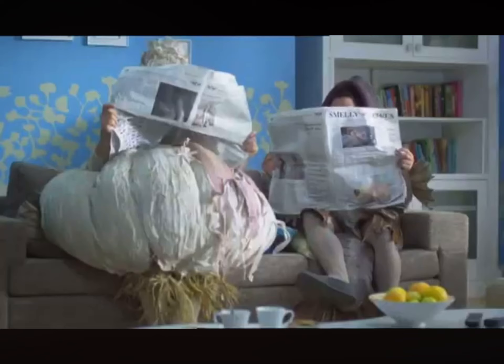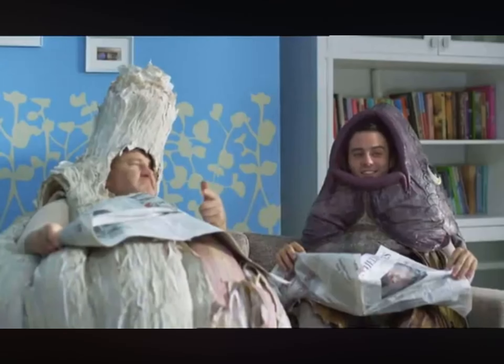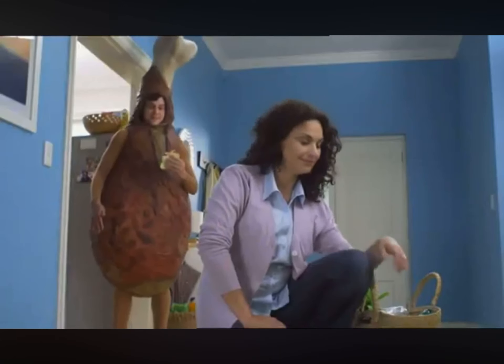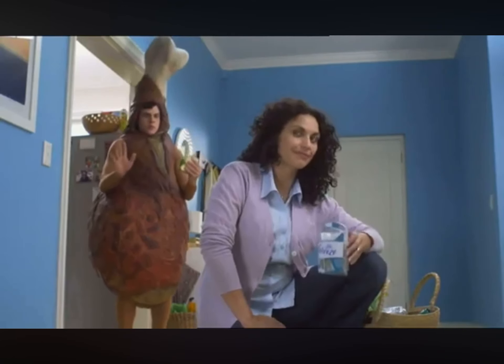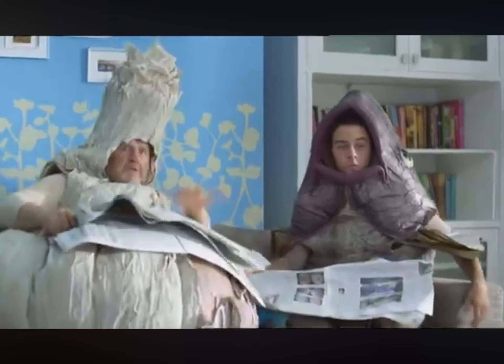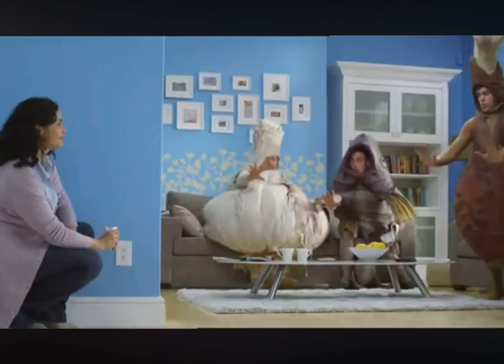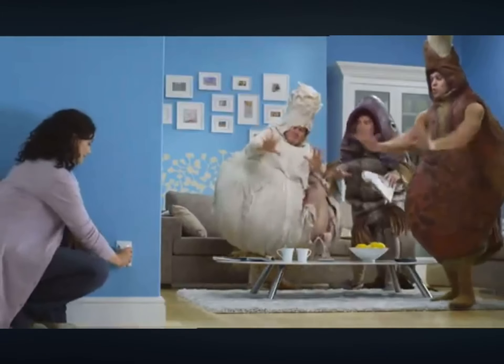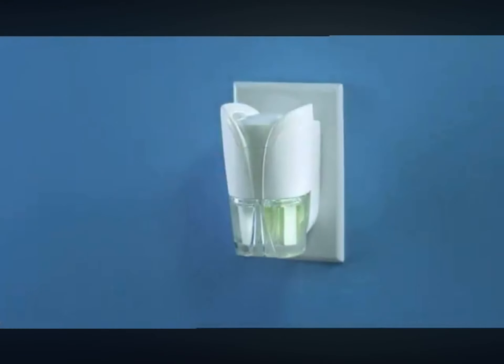Febreze Plug in Refresh Ad Uk 2010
I remember this Ad 13 years ago